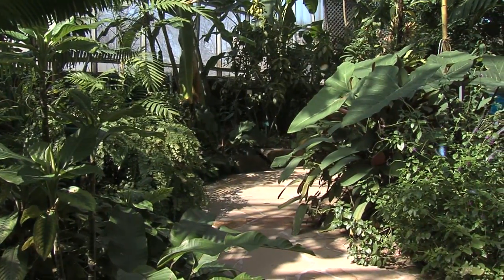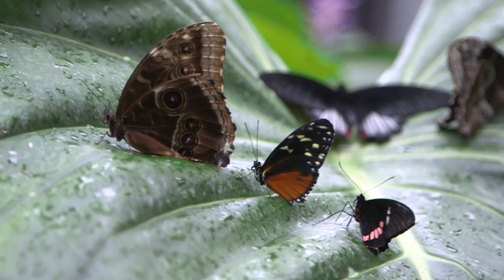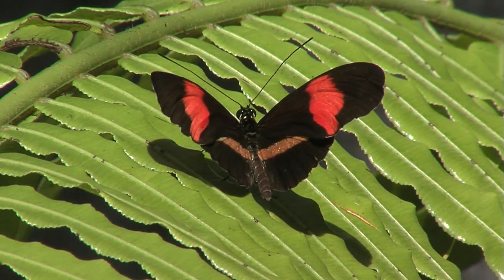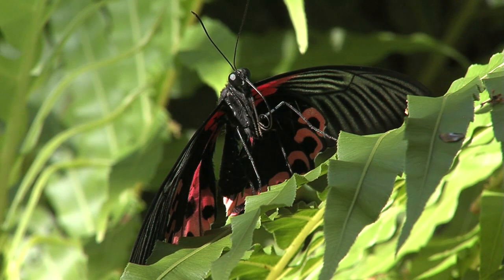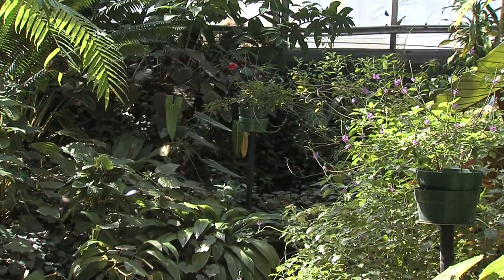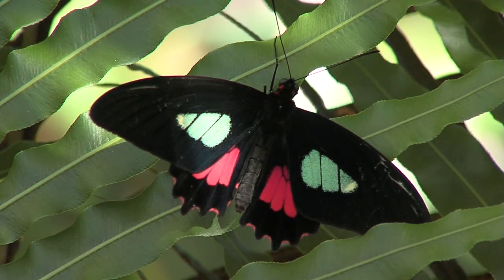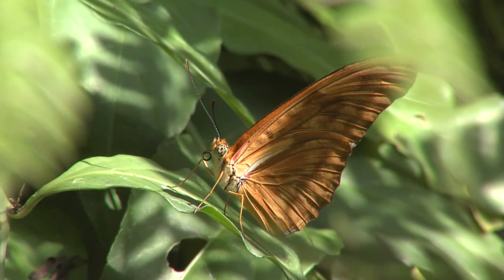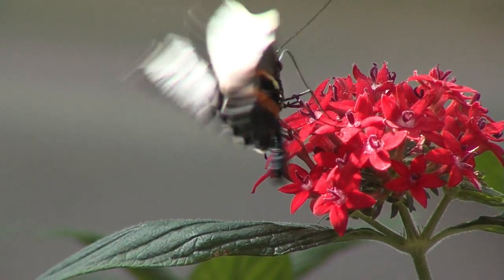Fort Report: Butterflies in the Garden